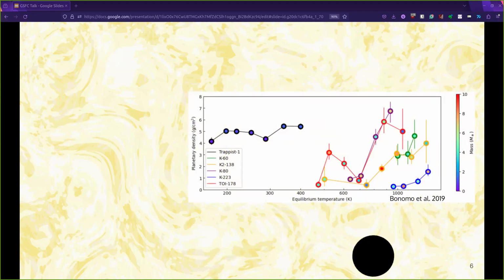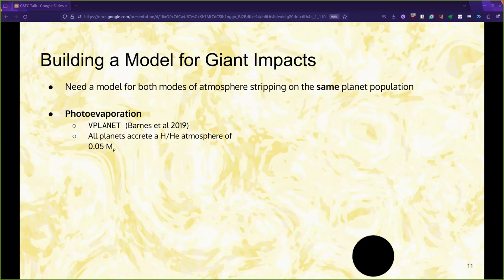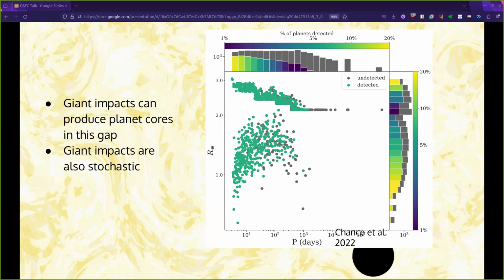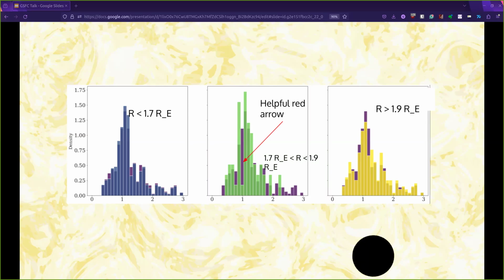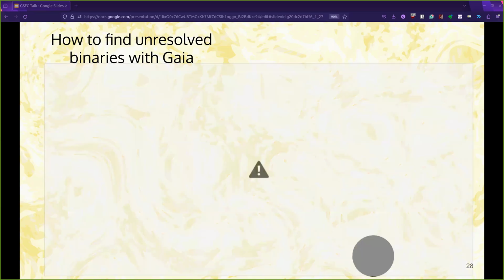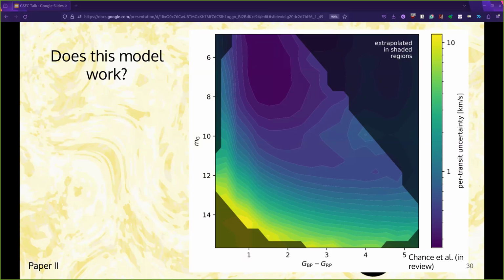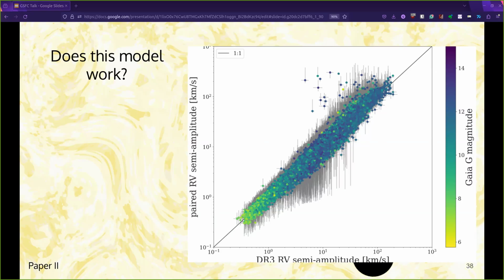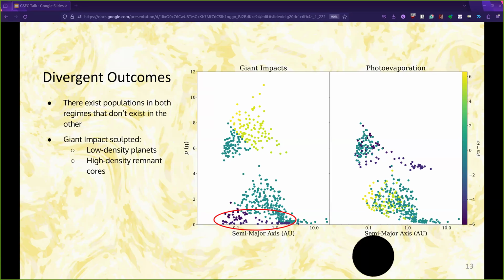Exoplanetary Epics: Environmental Storytelling Across Planetary Systems - Quadry Chance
Exoplanetary Epics: Environmental Storytelling Across Planetary Systems
By: Quadry Chance (U. of Florida)

Originally presented on May 30th, 2024.